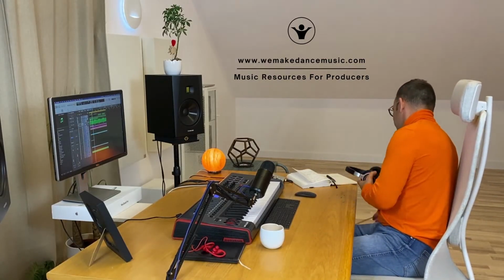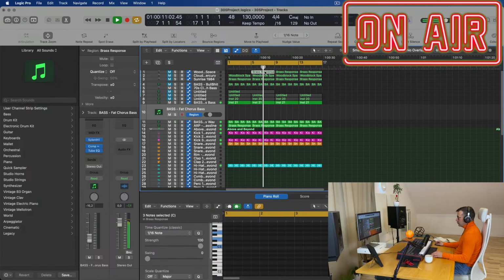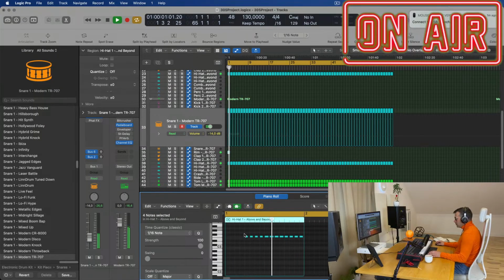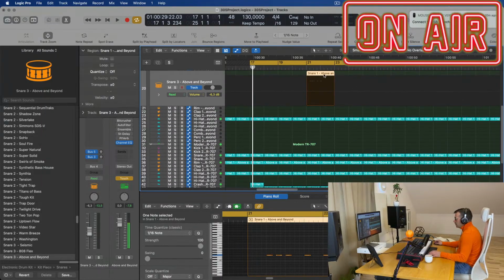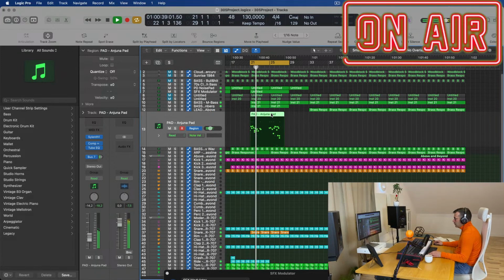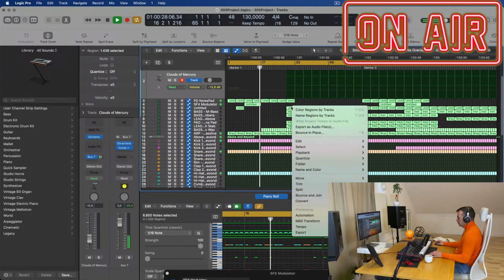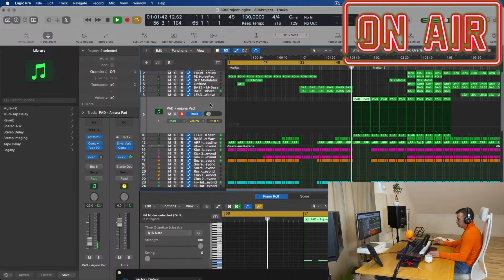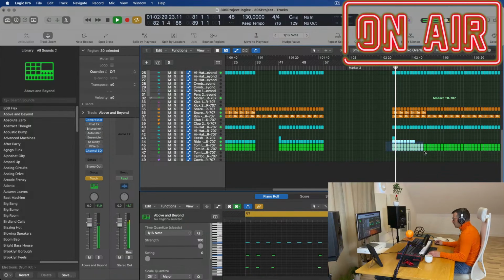How to Make Trance Like Anjunabeats Above & Beyond +Templates | Live Electronic Music Tutorial #306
How to Make Progressive Trance Ableton Template, Logic Pro X Project, FL Studio FLP + Sample Pack

Learn how to make Progressive Trance by watching our free live tutorial and study the Template for Logic Pro, Ableton, FL Studio, or the sample pack from the session to practice what you have learned. The Live Electronic Music Tutorials give everyone the opportunity to learn music production at their own pace anytime anywhere. Unlock the secrets of electronic music now.

For episode 306 of our Live Electronic Music Tutorial, we will create a progressive trance song from scratch, paying tribute to the sound popularized by labels like Anjunabeats and Enhanced. This is the sound frequently played by Above & Beyond, Andy Moor, Gareth Emery, and artists like Cosmic Gate and Kyau & Albert!

Every element of the song will be created live in front of your eyes so you can learn to make progressive trance, including how to make a trance kick, bass, arpeggiators, and melodies.

Chapters:

0:00 Introduction
2:11 Creating Trance Bass Stabs
7:08 Mixing the Rolling Trance Bass
12:27 Recording and Engineering Melodic Trance Stabs
14:14 Building the Arrangements: Introduction
17:37 Programming More Percussions
20:56 Recording a Swirling LFO Effect
24:10 Building the Arrangements: Main Verse
29:54 Designing a Fat Bass Sequence
35:18 Recording a New Lead Melody
39:05 Layering Two Trance Leads
48:48 Building the First Drop
55:35 Building the Main Trance DROP
1:05:00 Final Thoughts

May the sounds be with you! 🚀 Sell your templates and sounds 🚀